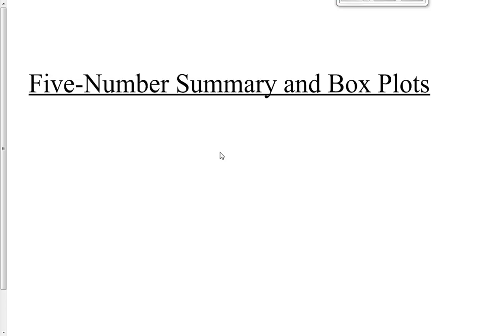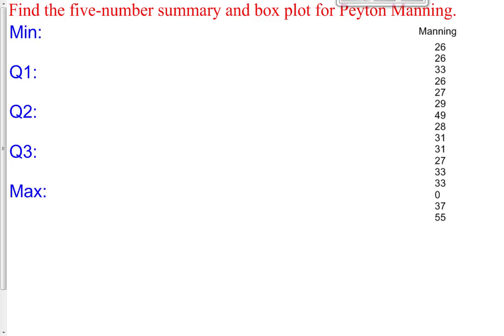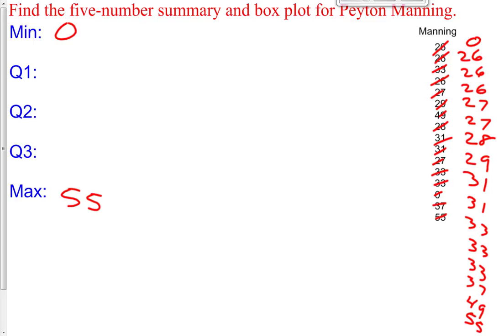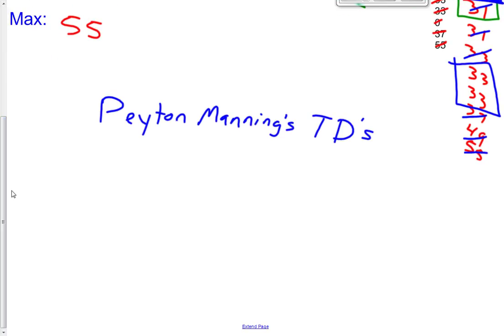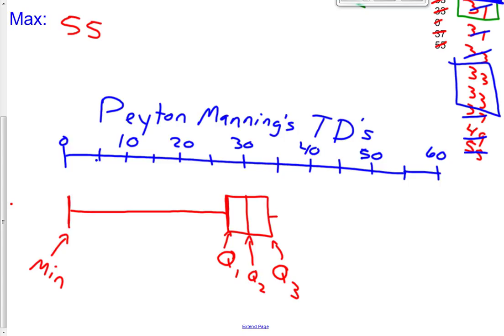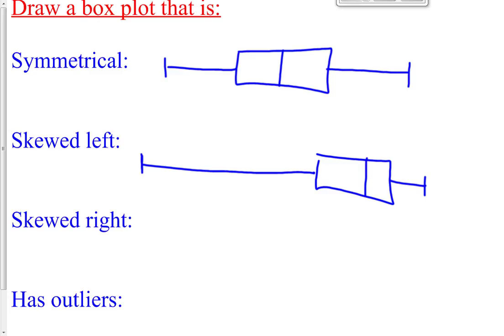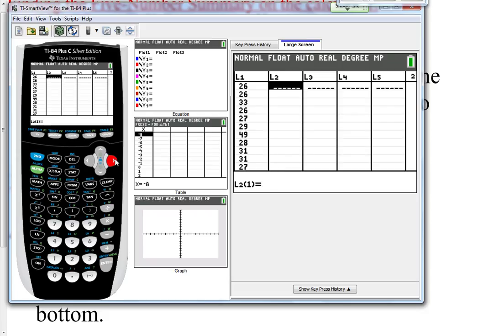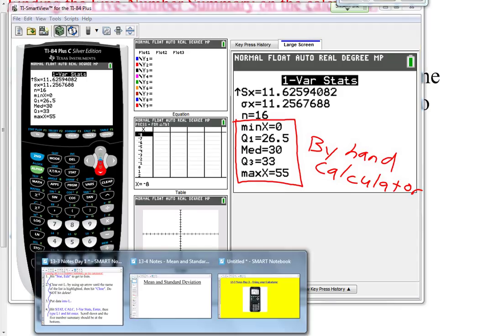13 3 Day 1 Five Number Summary and Box Plots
This video lesson teaches what the 5 # summary is and how to make a box plot.